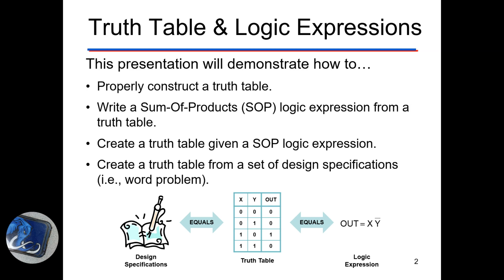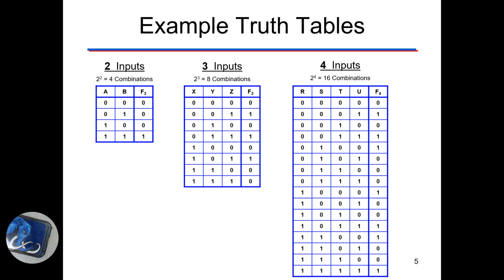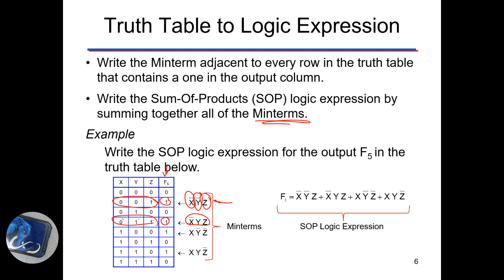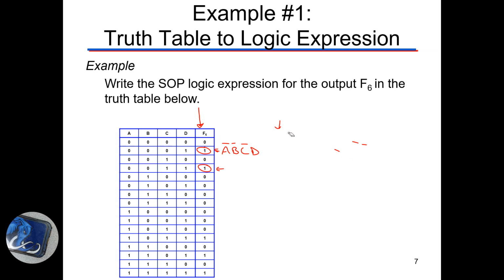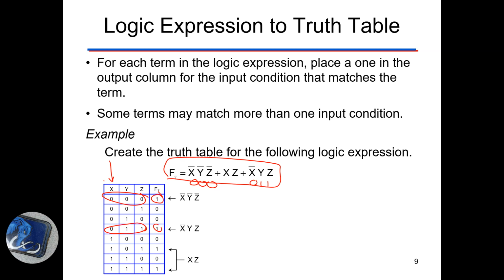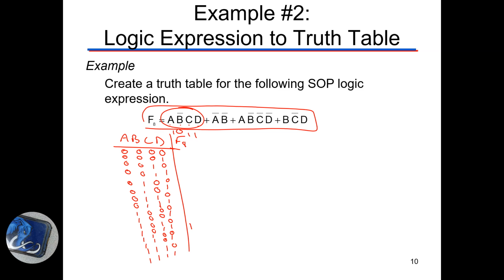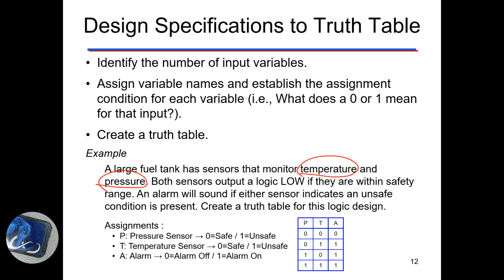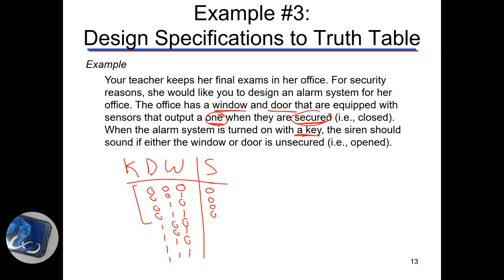Digital Electronics AOI Truth Tables To Logic Expressions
Review of Circuit design.  How to go from a Truth Table to a Logic Expression.